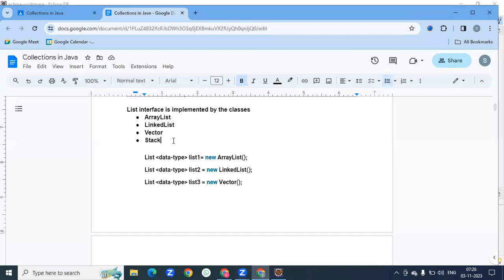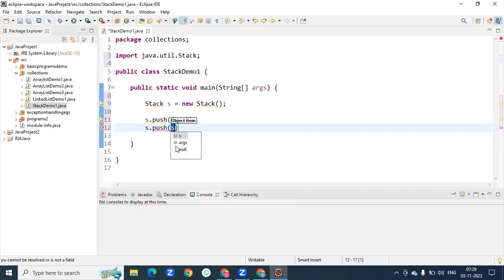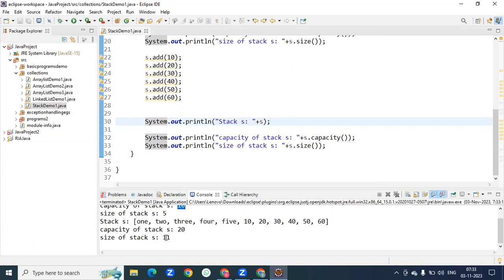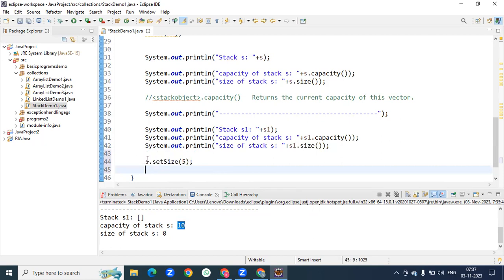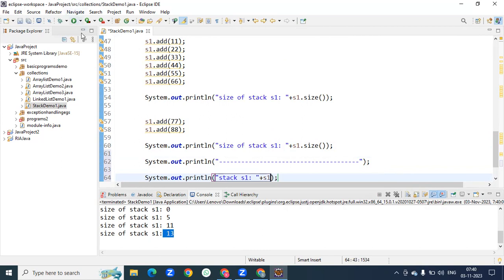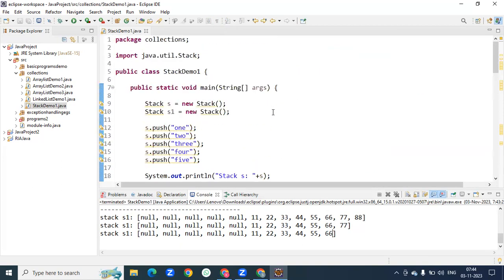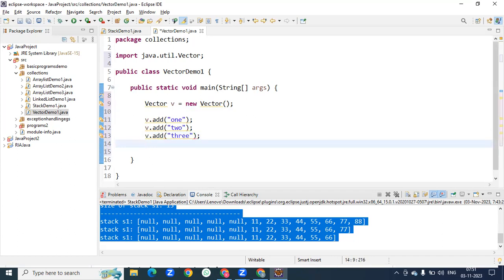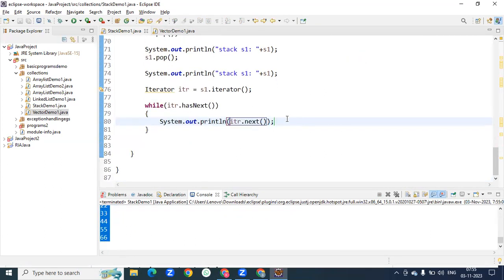Core Java Session 33 | Full Stack Java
Vector and stack with examples in Collections